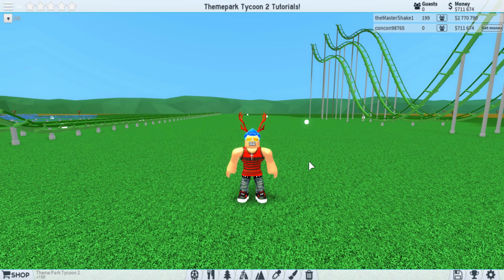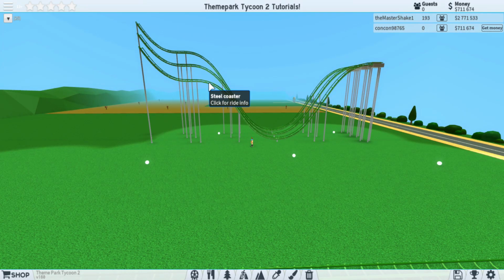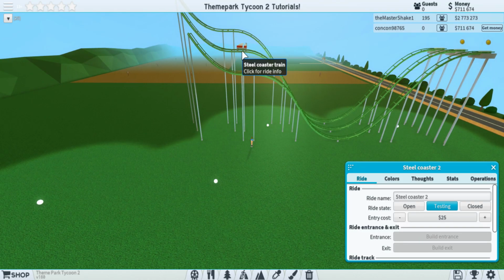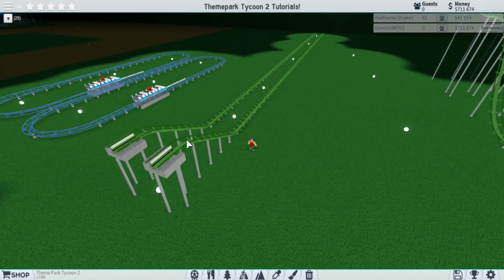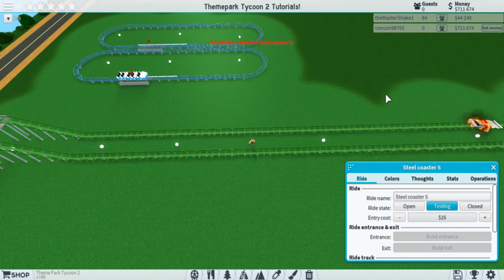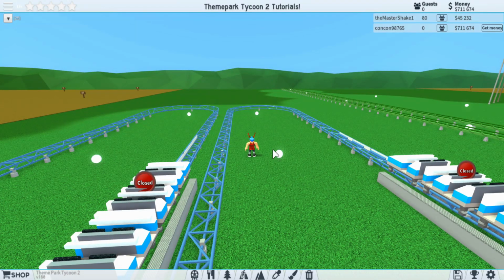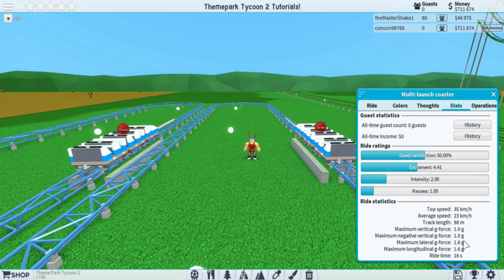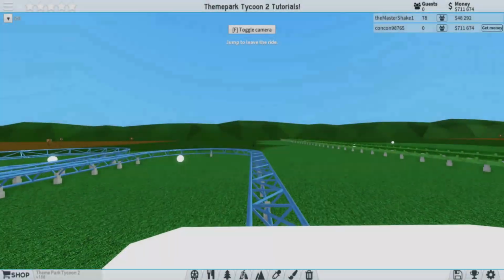Theme Park Tycoon 2 Tutorials (Episode 4): Coaster Physics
Never heard of Science? Well this is the video for you! In this video, I explain the basics of how coasters work both in the game as well in real life. I understand I am no scientist but the information here should be a great help in making a great roller coaster!